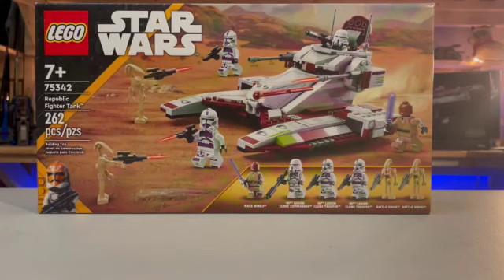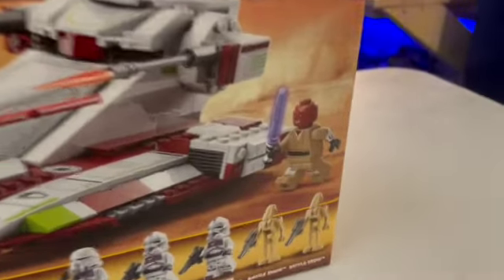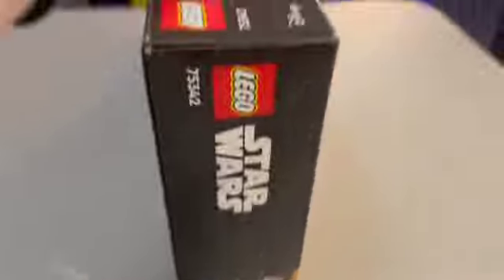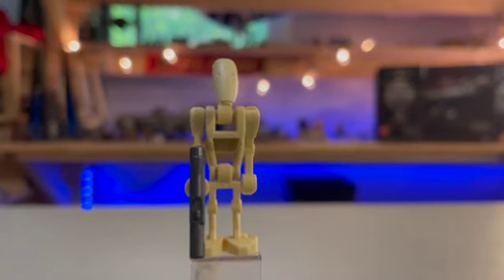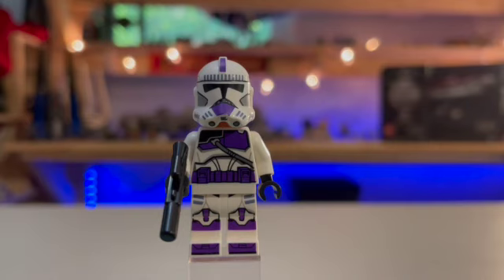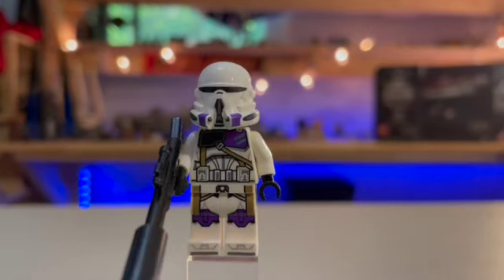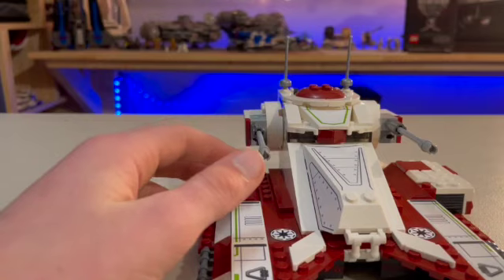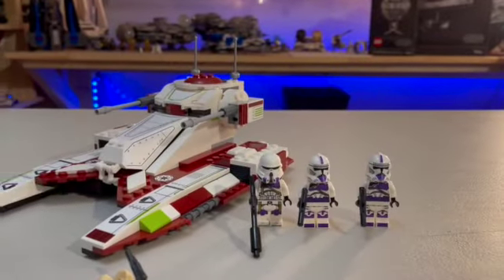LEGO Star Wars Review 75342 Republic Fighter Tank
LEGO released their third try at the Republic Fighter Tank in 2022 but are the minifigures the only reason you should buy it?